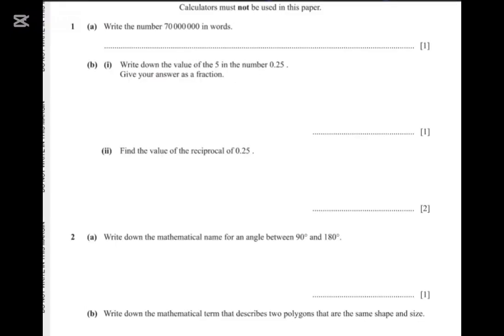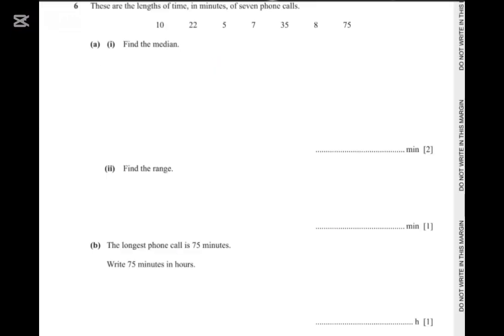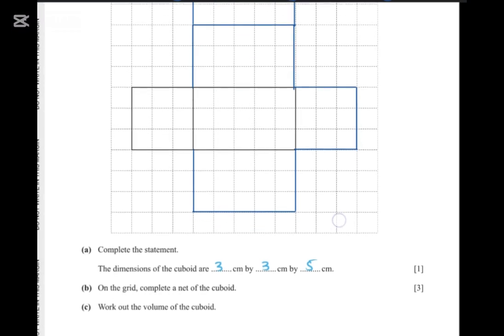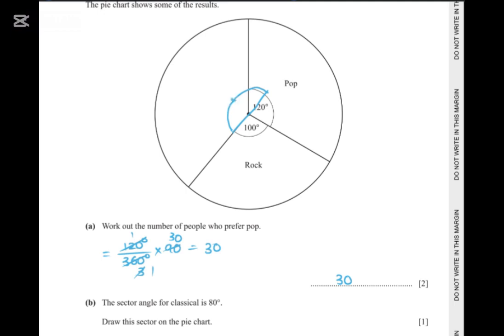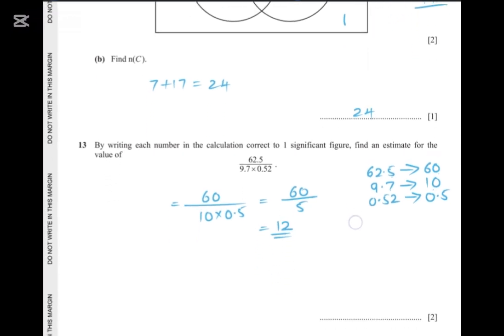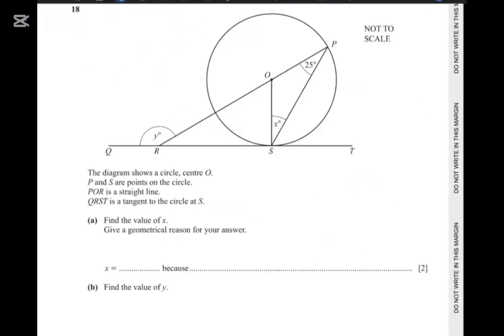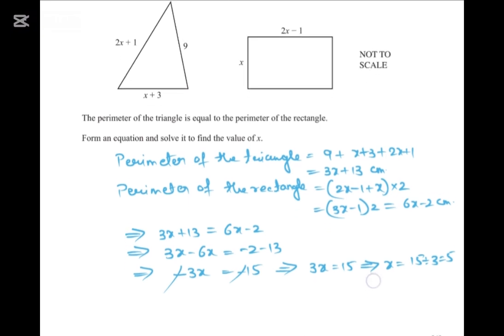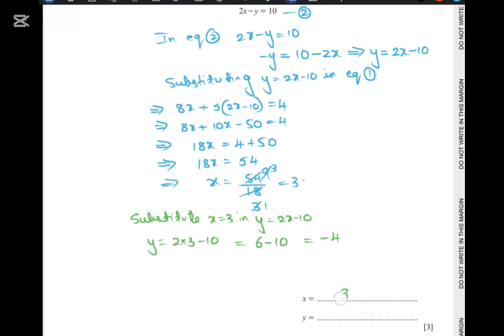IGCSE Mathematics Past Paper 13(core), 0580/m/j/13, 2025 Walkthrough.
In this video you will go through the explanations of the solutions of past paper 0580/m/j.12, 2025. Step by step explanation.
Q1: Number in word form
Q2: Geometry
Q3: Numbers
Q4: Quadrilaterals
Q5: Sequences
Q6: Median and Time
Q7: Ratio and Proportion
Q8: Net and Volume of Solid Shapes
Q9: Surface Area of Solid Shapes
Q10: Straight Lines
Q11: Pie Chart
Q12: Venn Diagram
Q13: Significant Figures
Q14: Area of Trapezium
Q15: Inequality
Q16: Forming Equations and Solving
Q17: Laws of Indices
Q18: Circle Theorem
Q19: Area of Sector
Q20: HCF
Q21: Perimeter
Q22: Change the Subject of the Formula
Q23: Similarity
Q24: Fractions
Q25: Simultaneous Equations